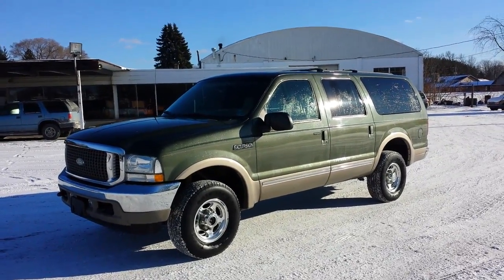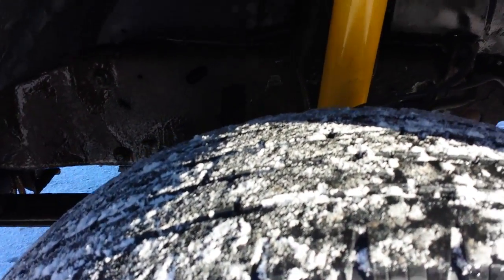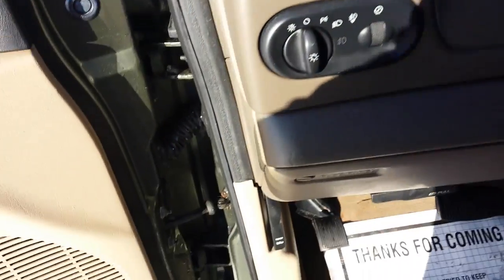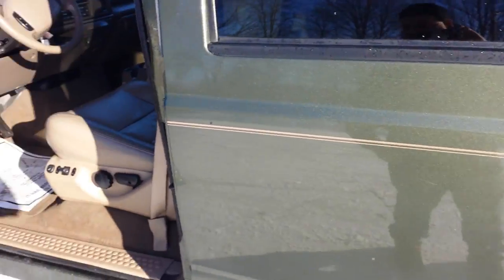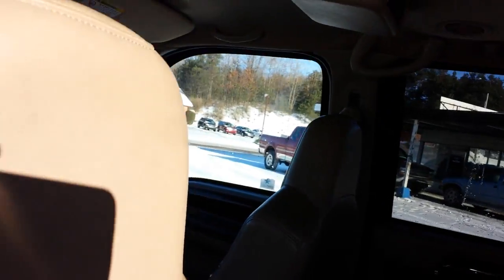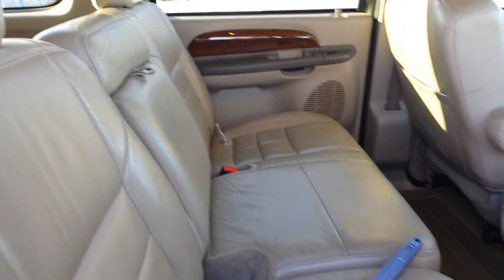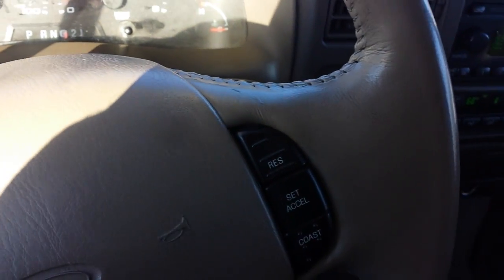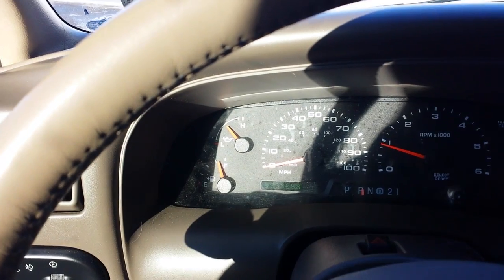2002 Ford Excursion Limited. A&L Auto Sales